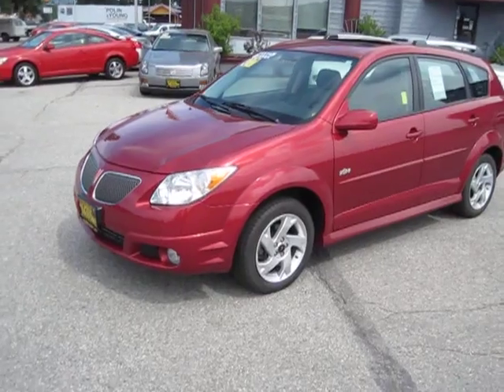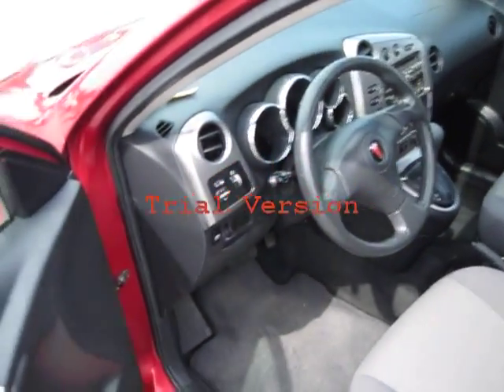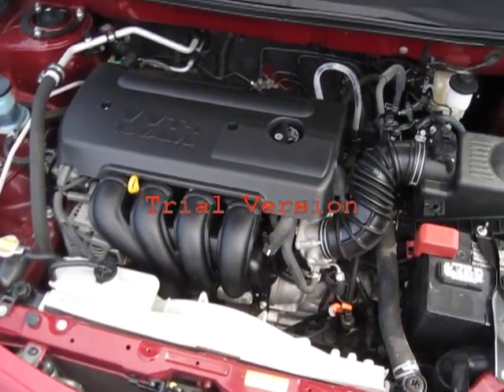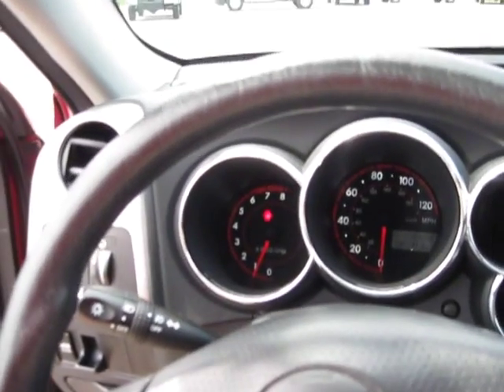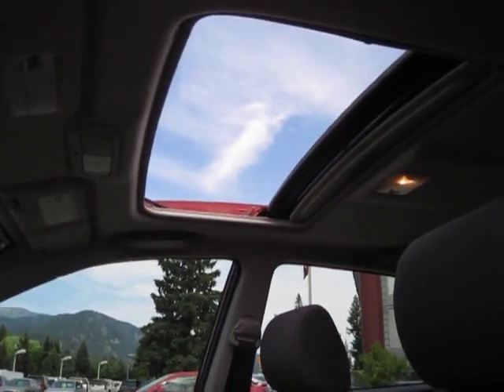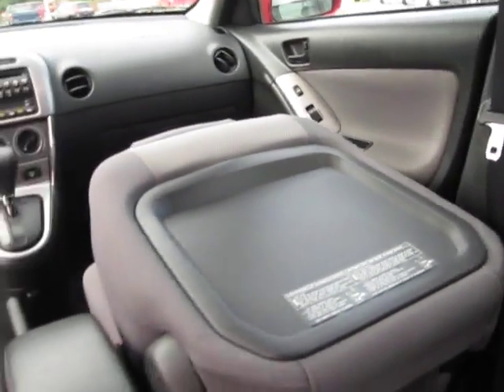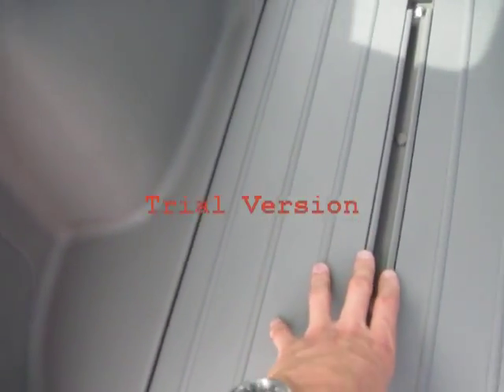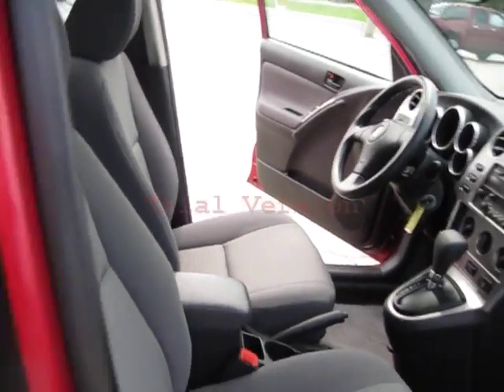2007 Pontiac Vibe Walk Around with CT At Alpine Motors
This is a walk around presentation on a 2007 Pontiac Vibe in Sandpoint Idaho, for Larry and Eileen S... Alpine Motors an Pontiac Buick Cadillac GMC Dealership 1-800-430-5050